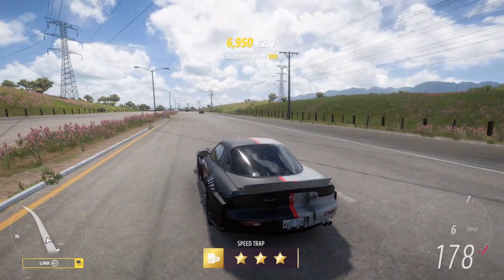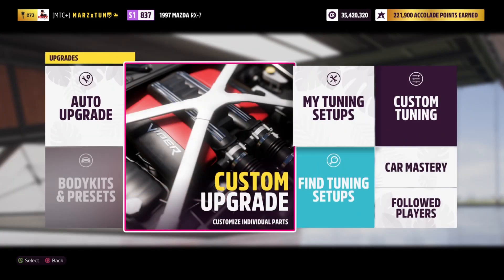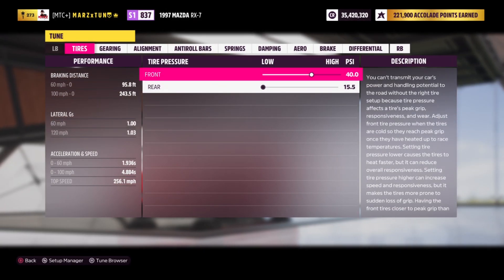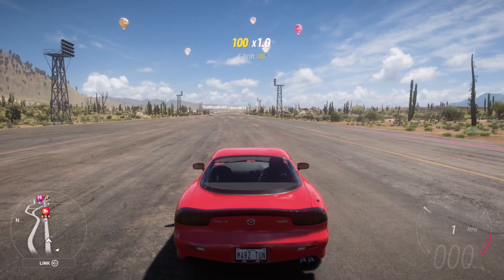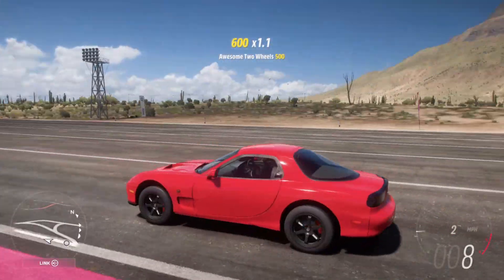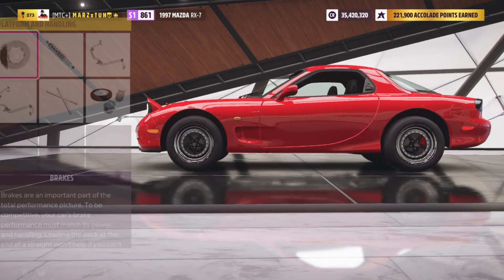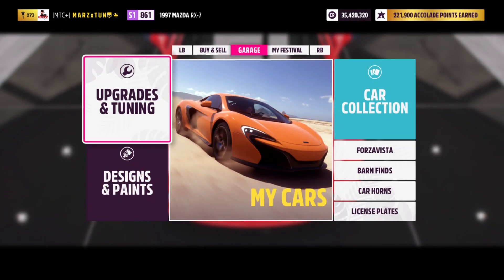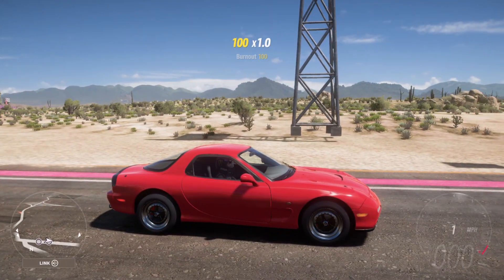FORZA HORIZON 5 - 1997 MAZDA RX7 ( DRAG TUNE )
How's it going everyone here is another dope video of multiple drag tunes for the RX7 hope you guys like it and if you are new hit that subscribe button. thanks!
- 1997 MAZDA RX7 ( 3rd GEN )

4 rotor engine swap
718HP
466FT-IB
2,404IB
RWD DRAG TUNE

6.2L V8 engine swap
1,009HP
846FT-IB
2,509IB
RWD DRAG TUNE